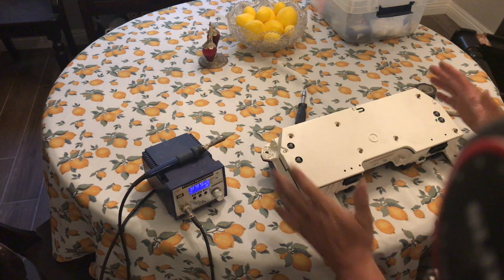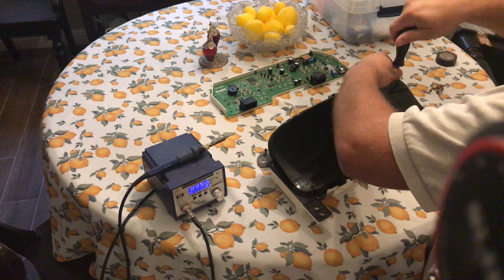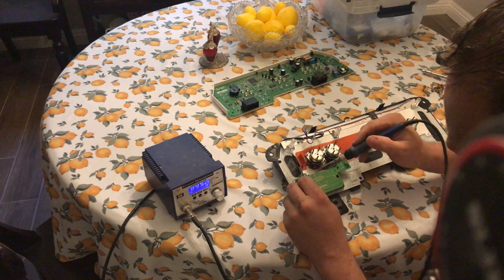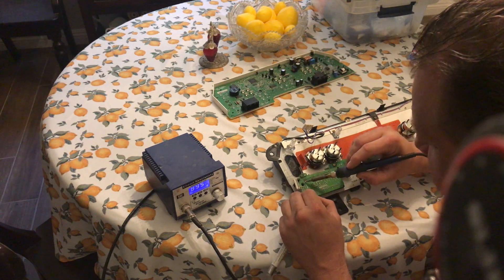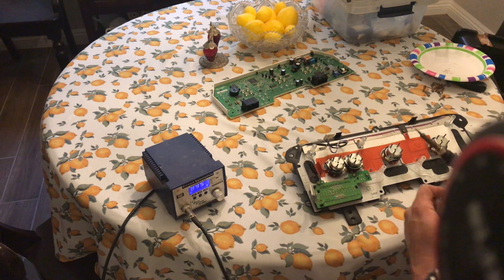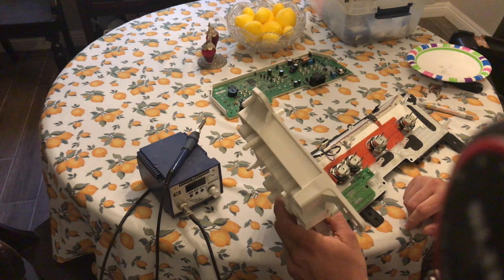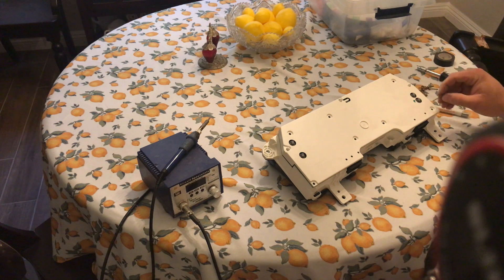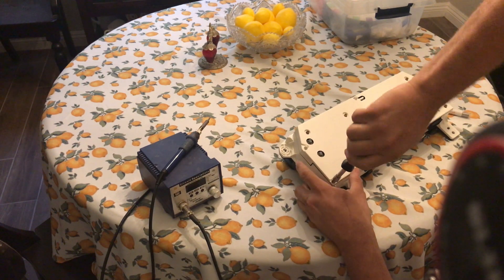Lincoln Navigator 2003-2006 Cluster VFD Repair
Possible way to repair a dead or dying VFD on a 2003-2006 Lincoln Navigator.

The video is pretty much raw and has no content editing, but could prove useful.